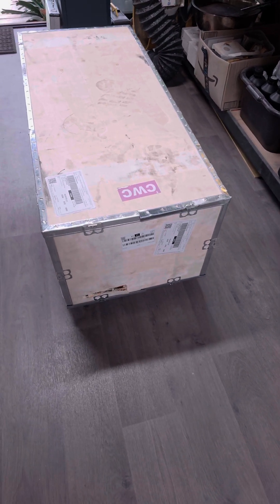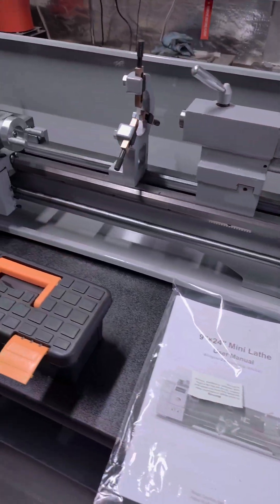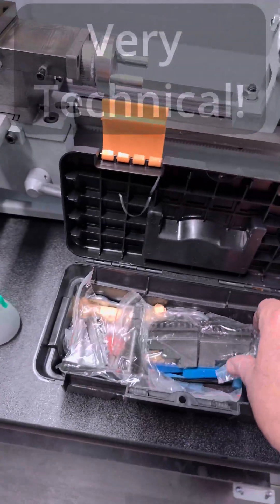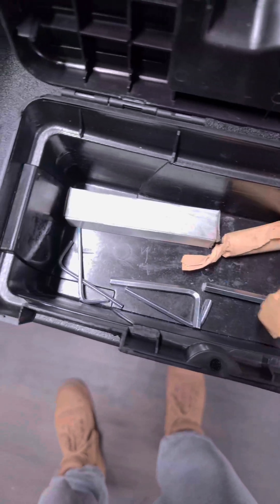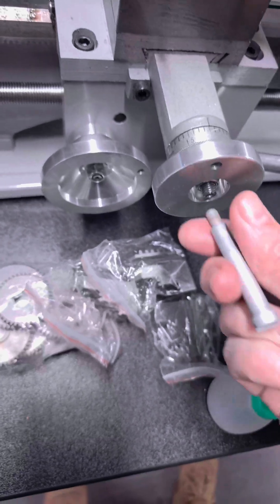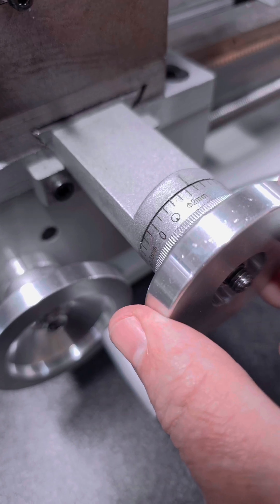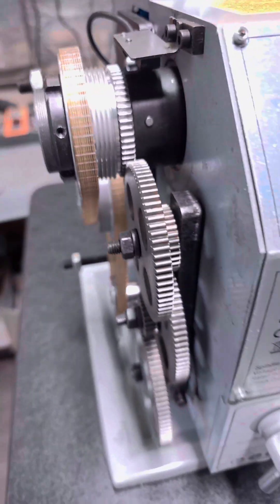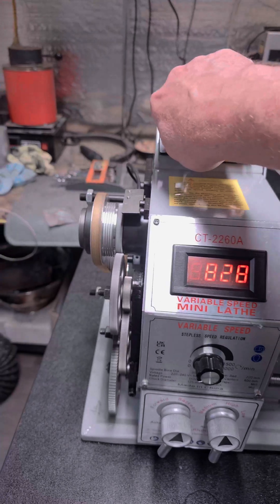Unboxing a 220x600mm (9x24") Mini Lathe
Lets see what you get for A$1,500 (~USD$950).  This Mini Lathe is bigger than most being 220x600mm (9x24") with a 38mm bore but is till very reasonably priced.  The model is listed as a CT-2140B by CREWORKS.

Looks like I have a fair bit of work to do to clean it up before use, but it does spin!  It should be a good addition to help clean up the metal castings.